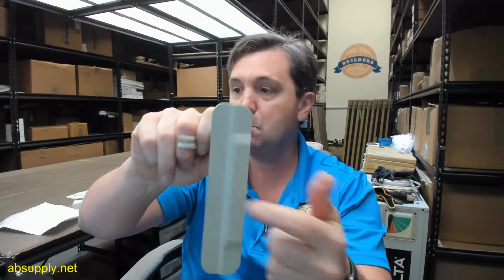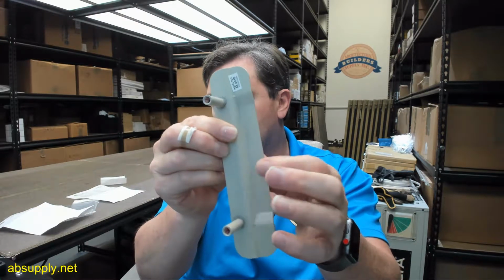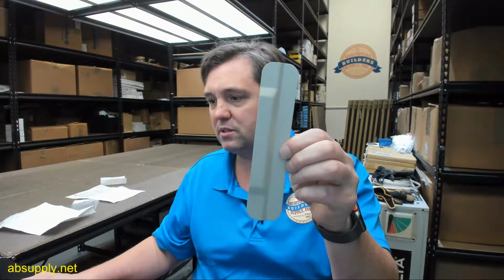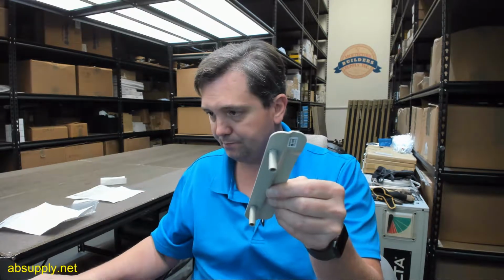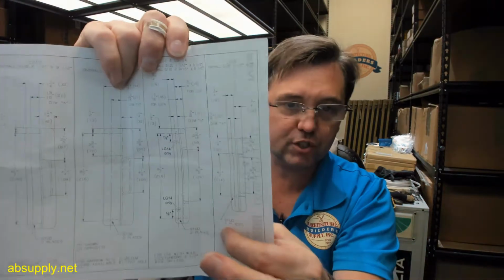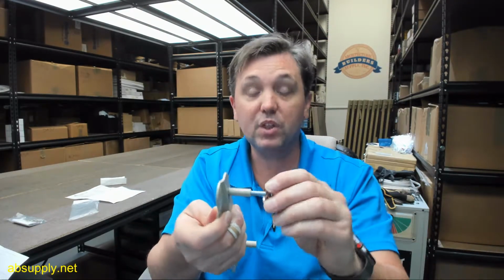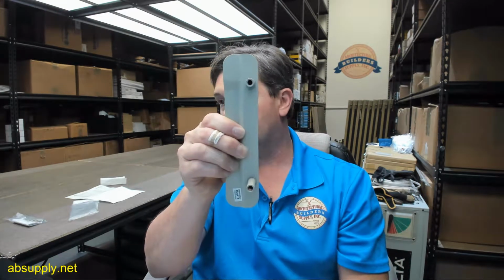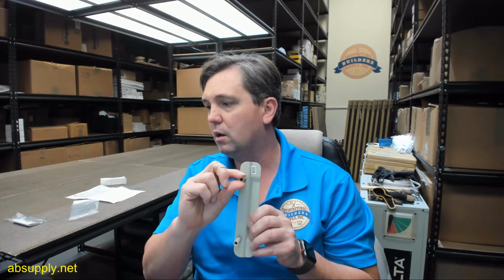IVES LG13 USP